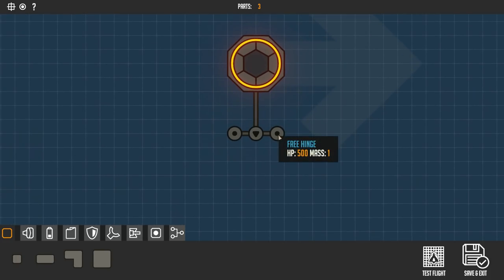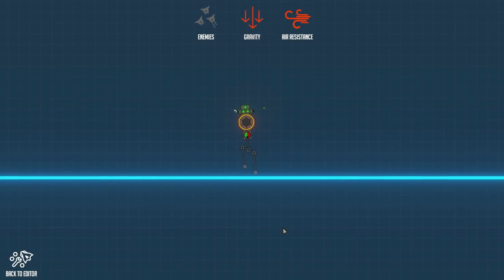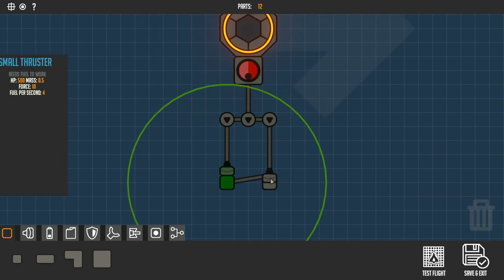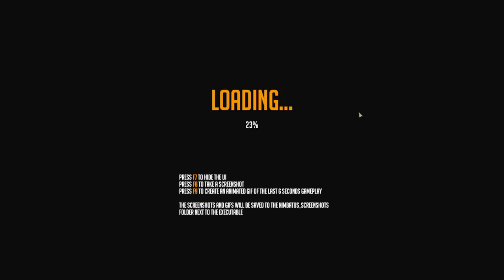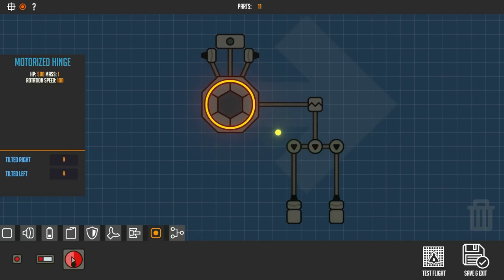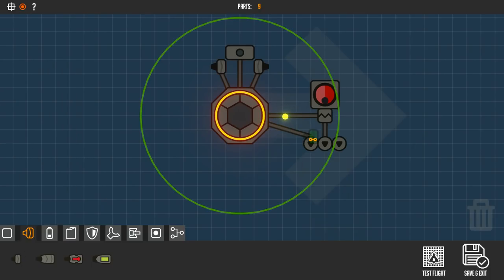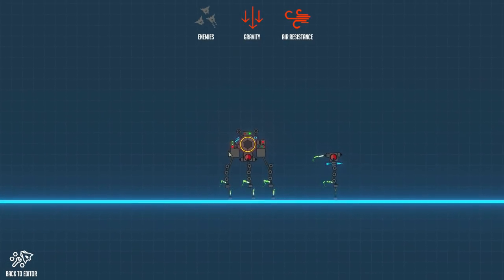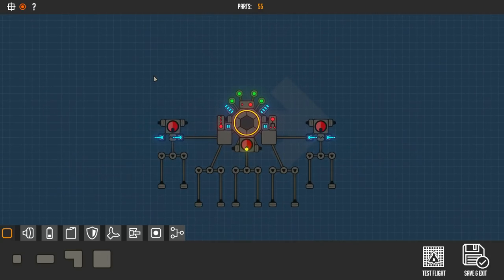Nimbatus | Walker Drone Concepts!! | Build Ideas!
Because what is more fearsome than a skipping drone?